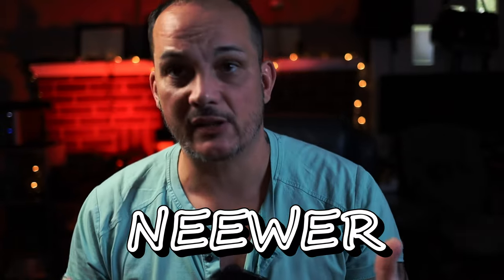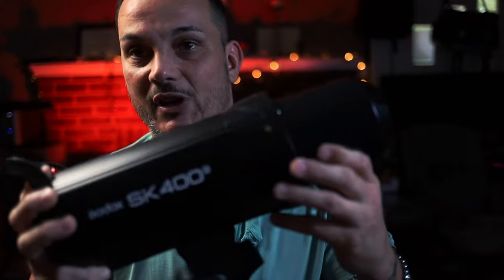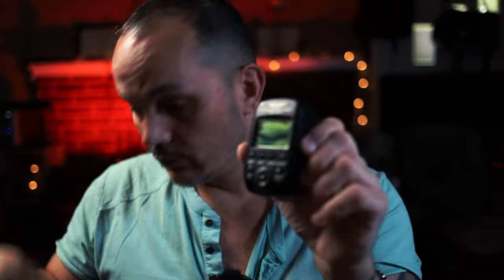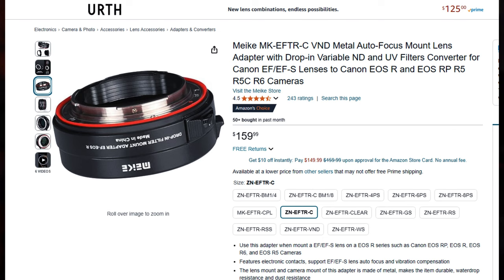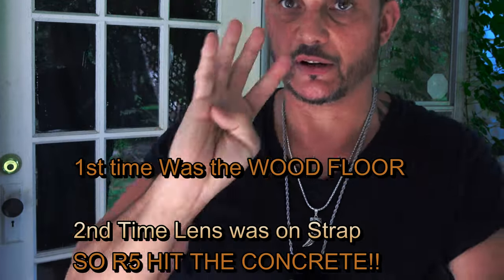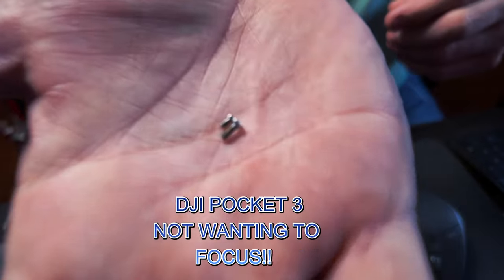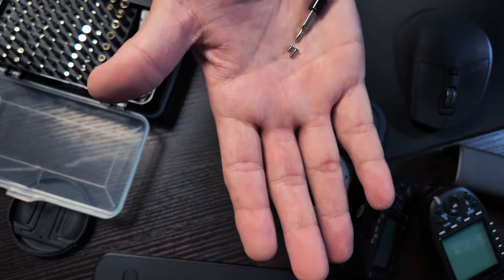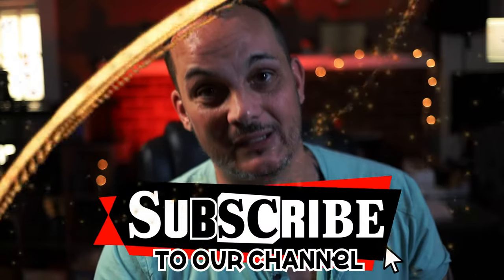My Experience with NEEWER Products – Are They Worth It?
In this video, I share my honest experience with four different products I recently purchased from NEEWER. While I was excited to try them out for my photography and video work, unfortunately, most of them turned out to be defective. I’ll give you an in-depth review of each item, discuss the issues I faced, and talk about whether these products are still worth considering. Remember, this is just my experience – your results may vary!

Let me know if you’ve had any similar experiences with NEEWER or other brands. 📸